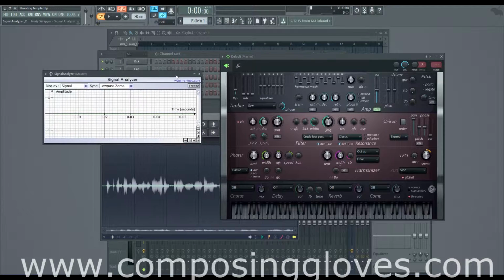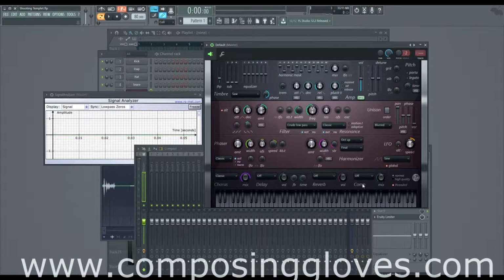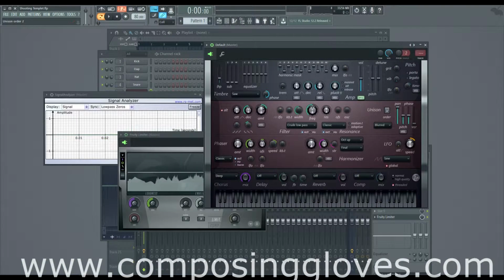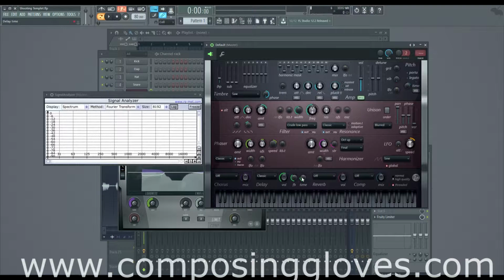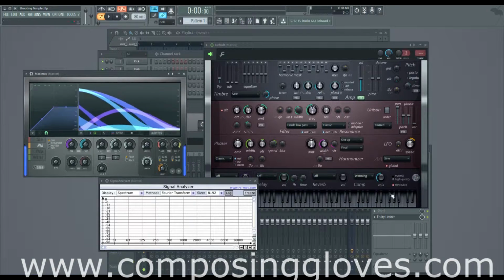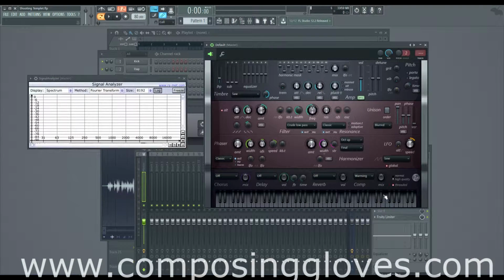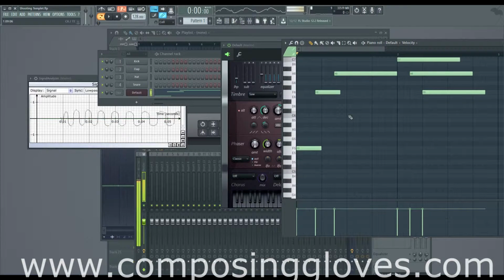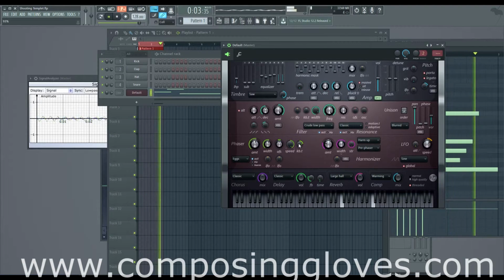Harmless From The Ground Up 11 - Effects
How the internal effects work in Harmless.